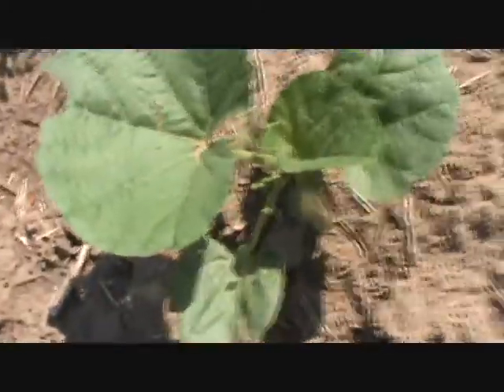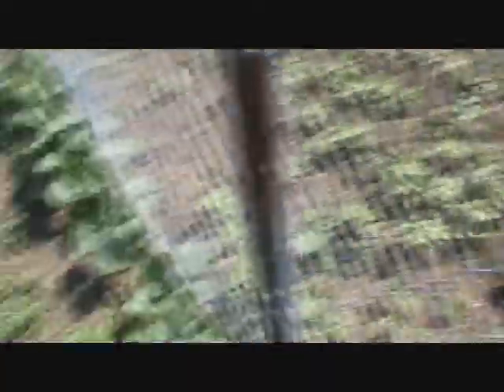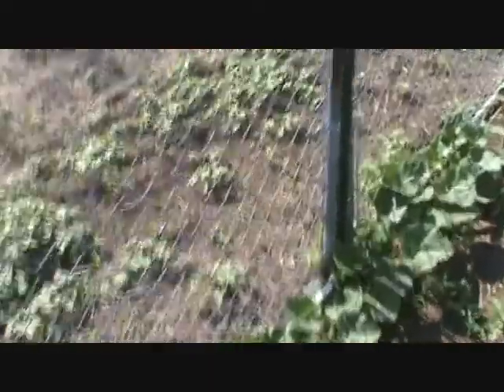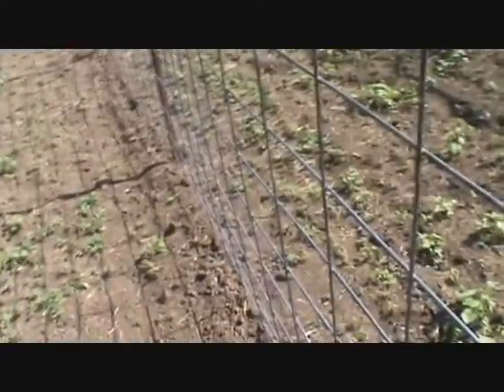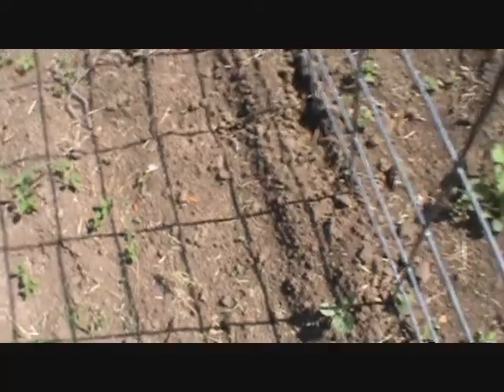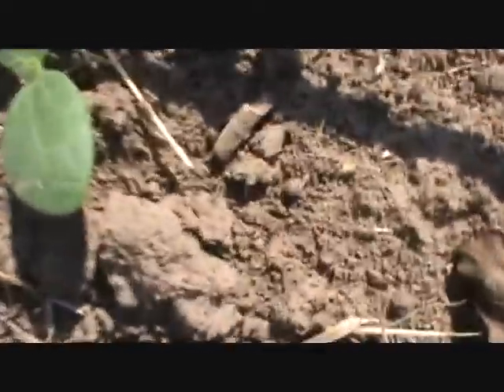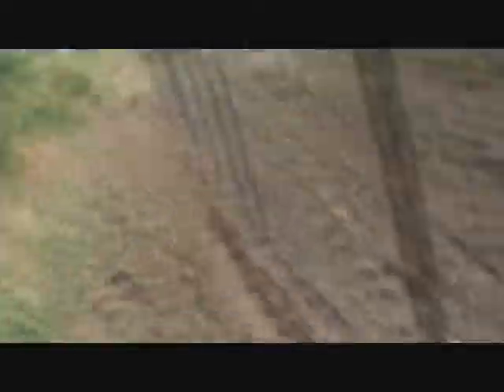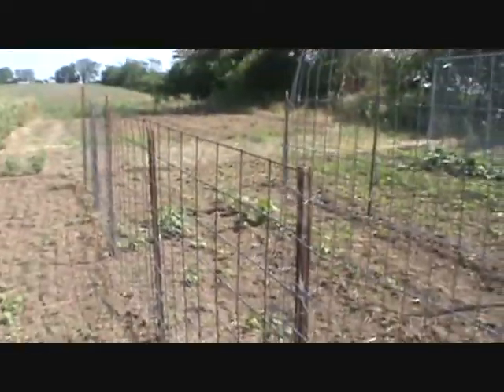Gourds 2012- 1st Update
The first update on my gourds this year. This update shows my bird house gourds, apple gourds, speckled swan gourds, miniature gourds, and my jack-be-little pumpkins and baby-boo pumpkins. The gourds are doing great, but I've lost some jack-be-little plants due to bugs.